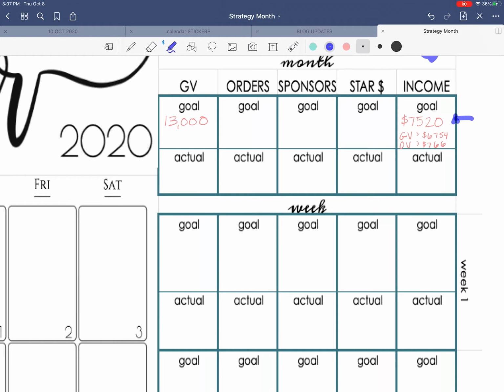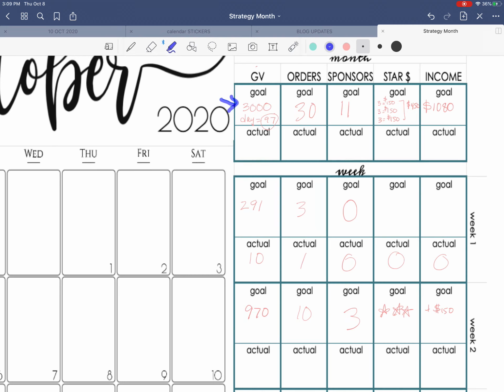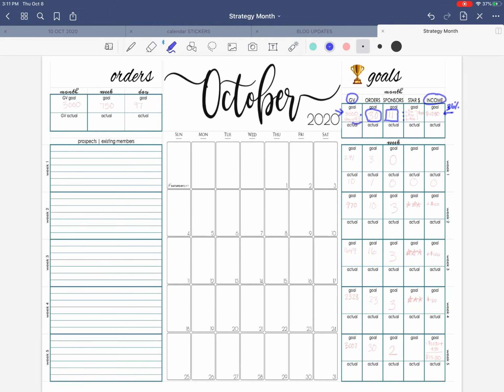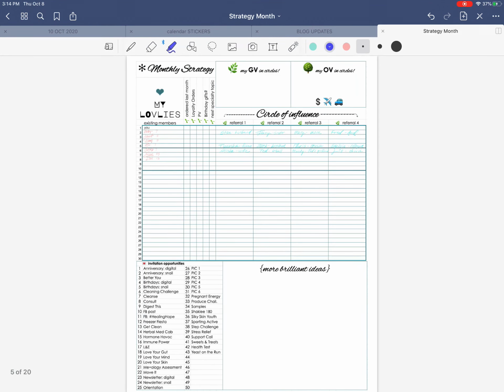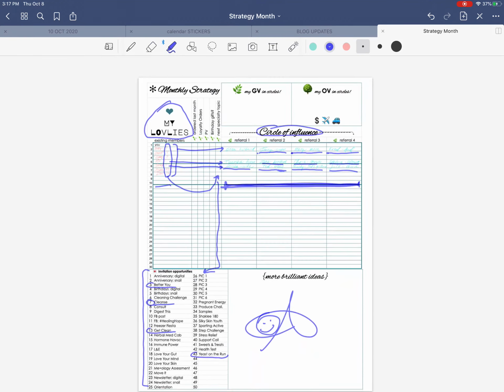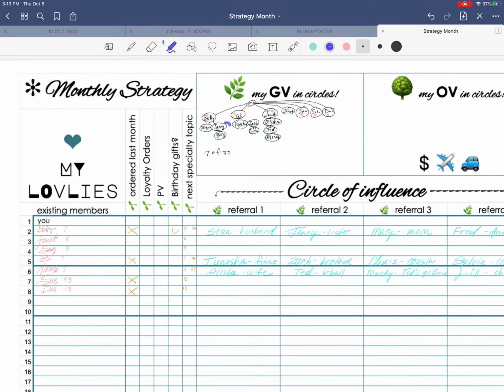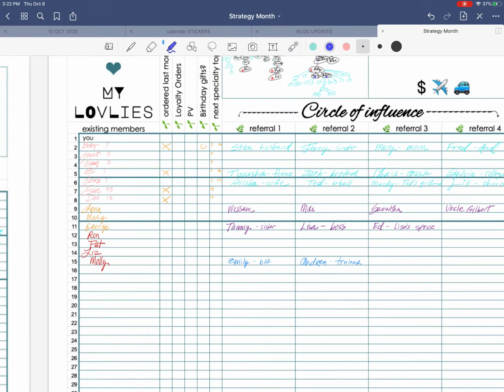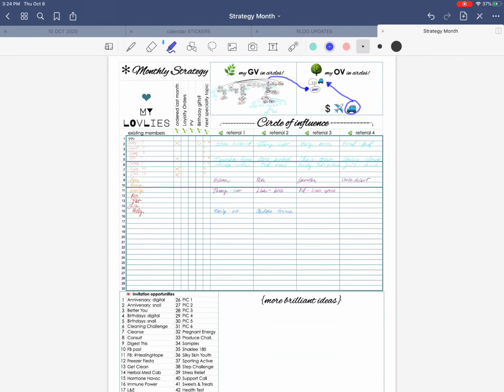Monthly Strategy for reaching goals!